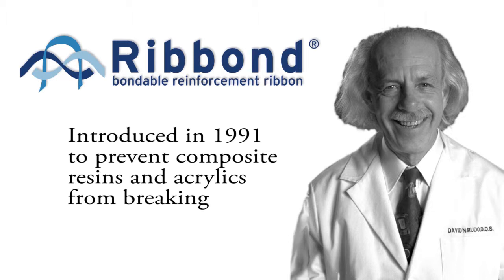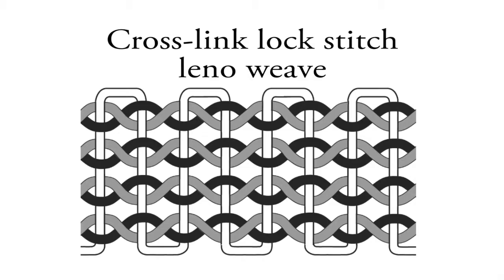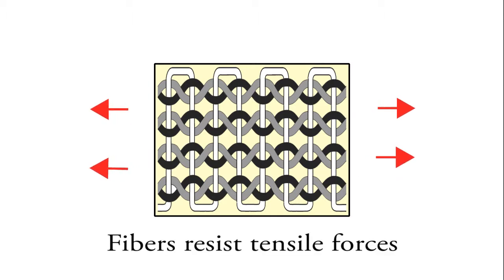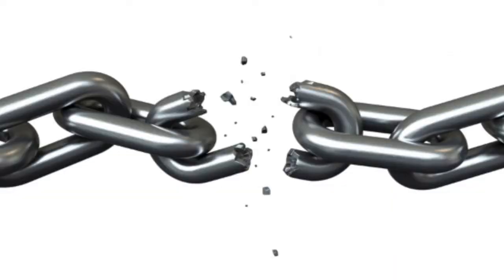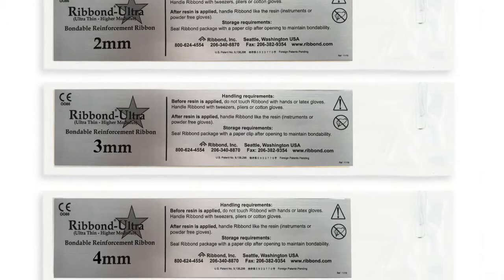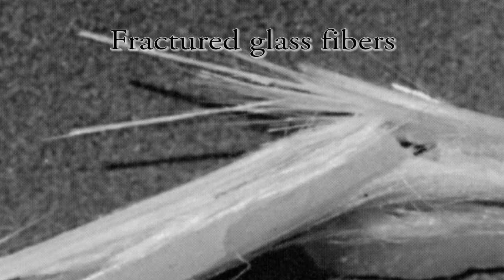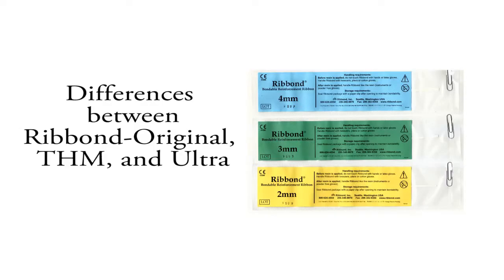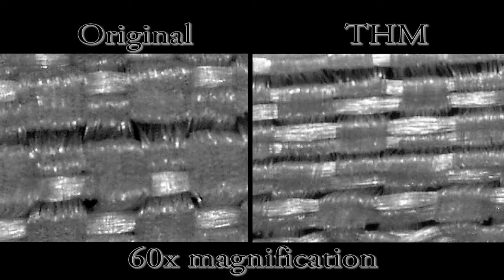Introduction to Ribbond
An overview of Ribbond applications and products